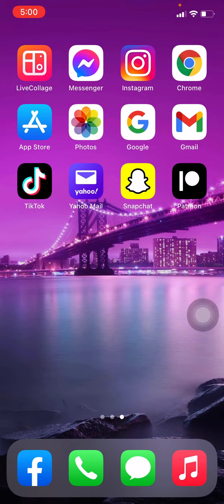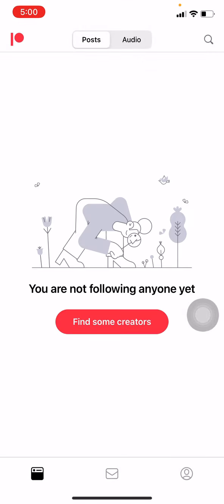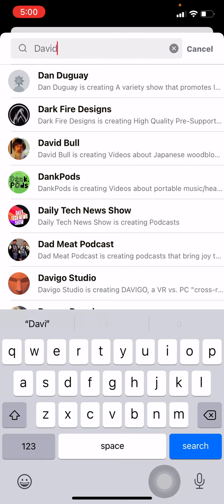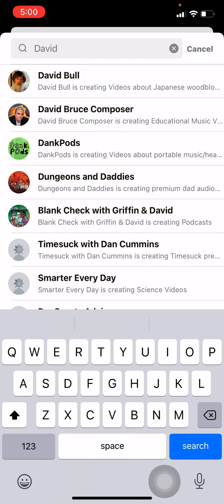How To Find Creator On Patreon? Search For Creators On Patreon | Patreon App Tutorial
How To Find Creator In Patreon? Search For Creators On Patreon App | Patreon Tutorial:
Looking for creators on Patreon? Here's how to find them! Patreon is a great platform for connecting with content creators, and thanks to the Patreon app, it's easier than ever to find the ones who matter most to you. In this video, we'll show you how to search for creators on Patreon and connect with them in ways that benefit both of you.

00:00 How To Find Creator In Patreon?
00:30 Search For Creators On Patreon